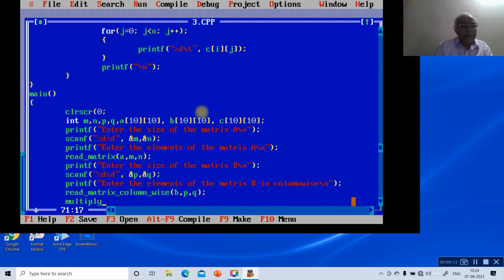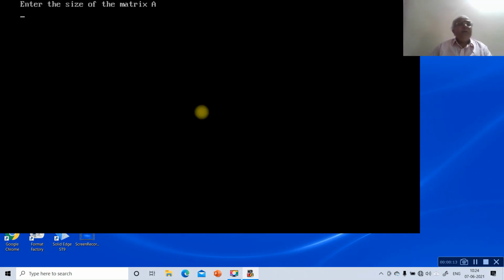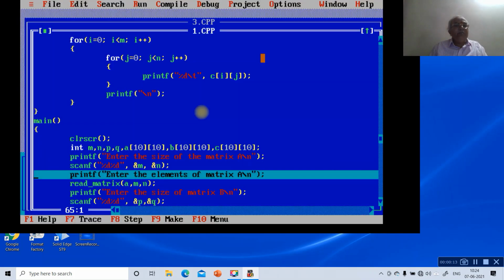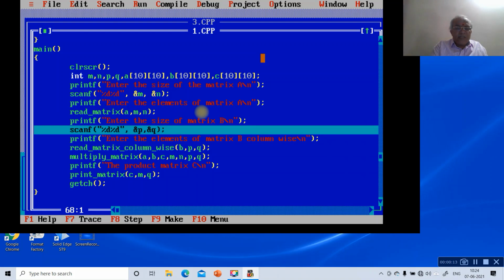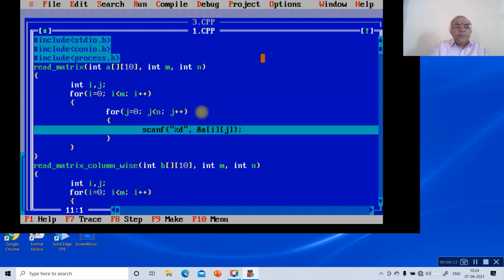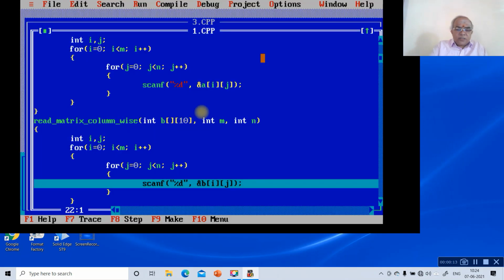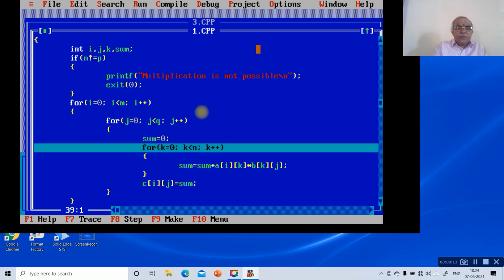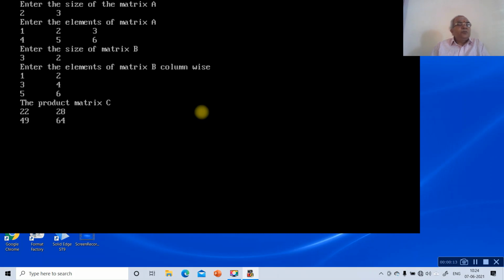47 PROGRAM FOR PRODUCT OF TWO MATRICES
PRODUCT OF TWO MATRICES